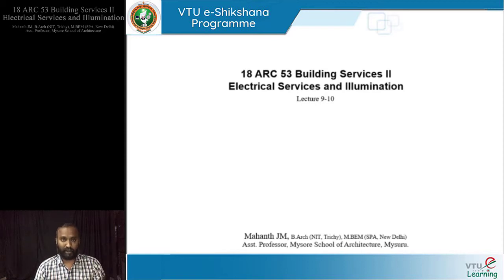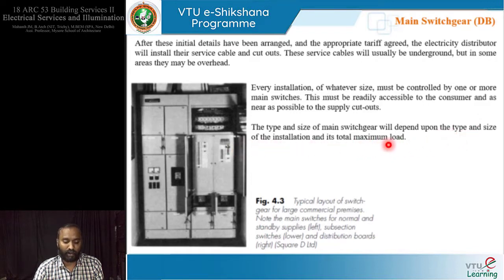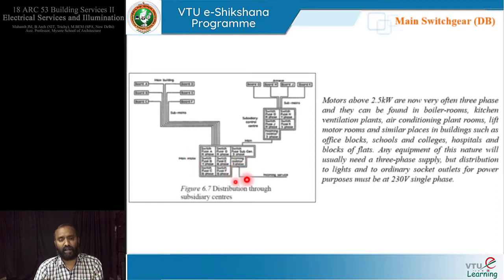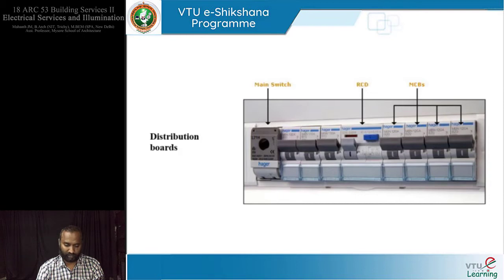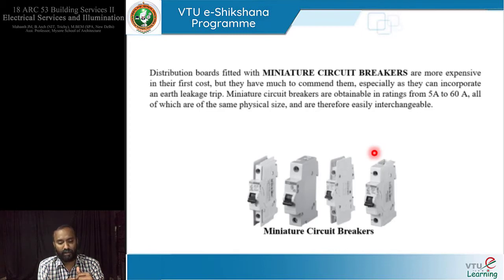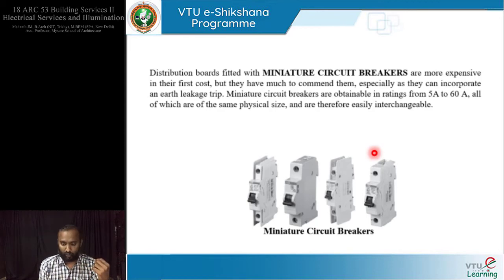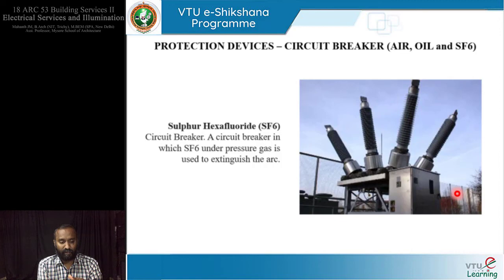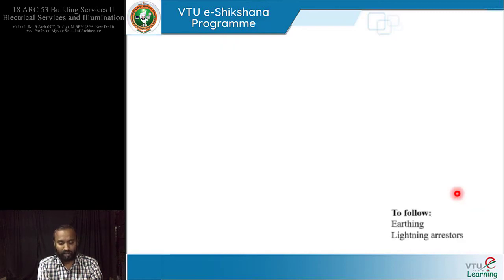Module 03 Session 01 Electrical Services & Illumination